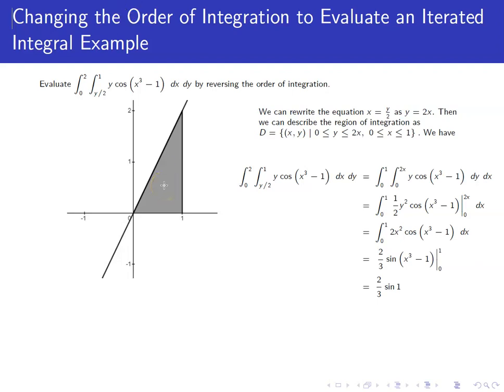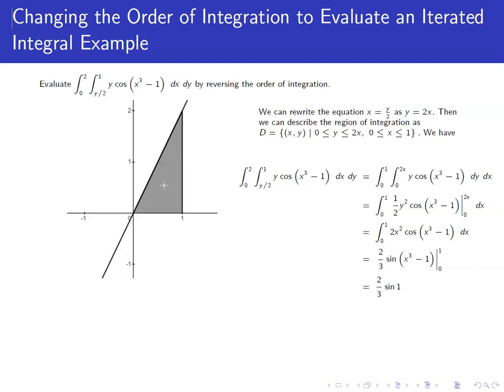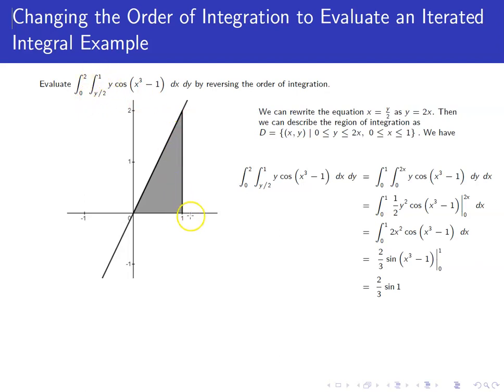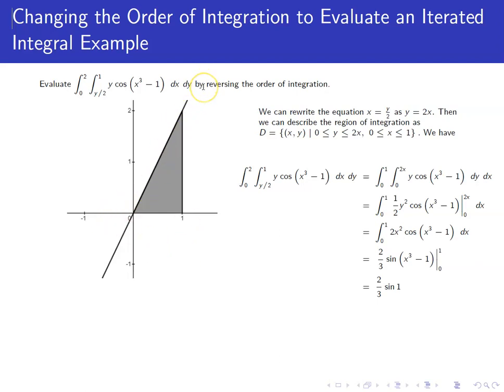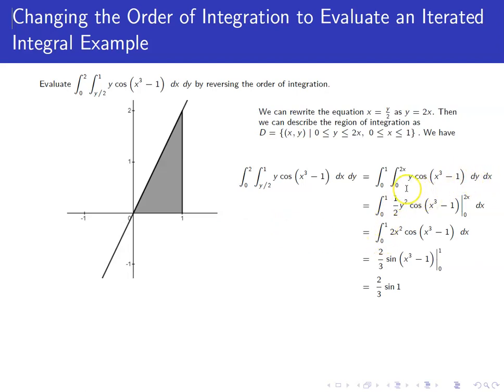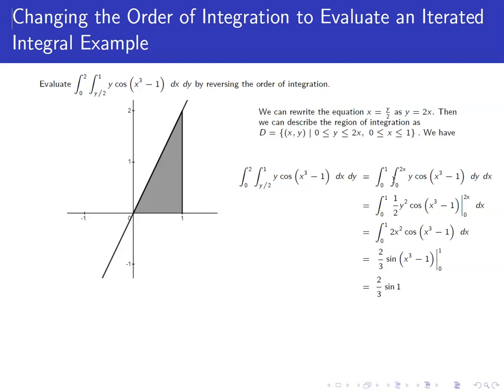Changing the Order of Integration to Evaluate an Iterated Integral Example